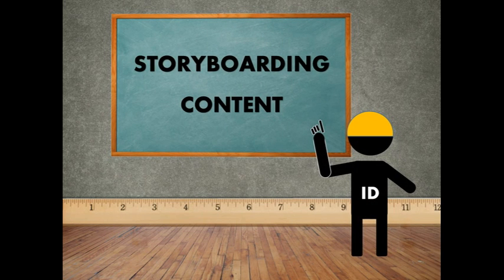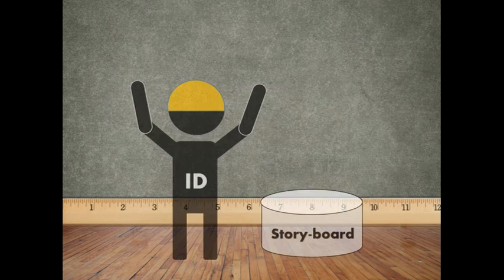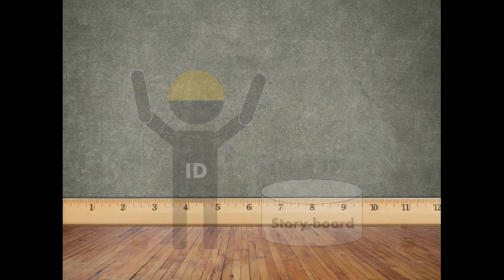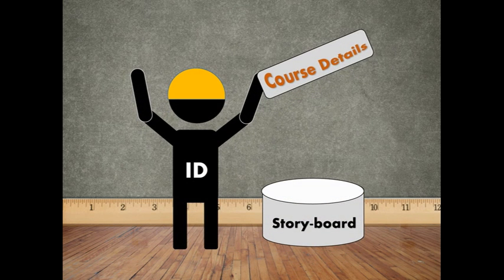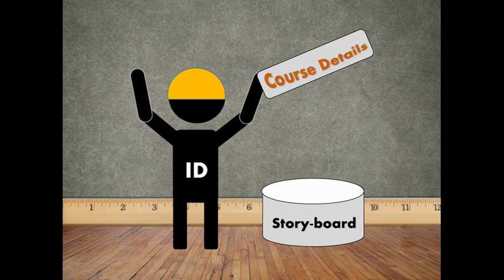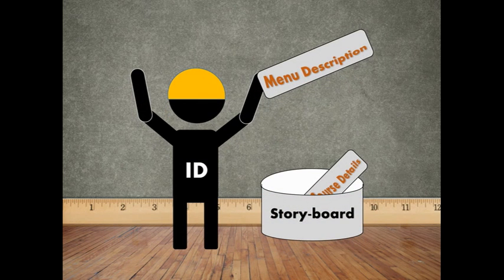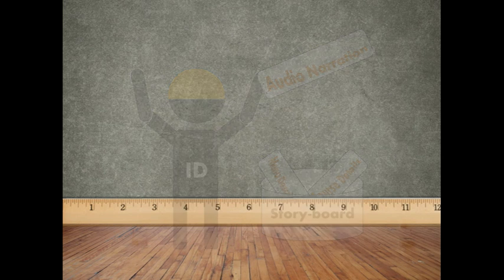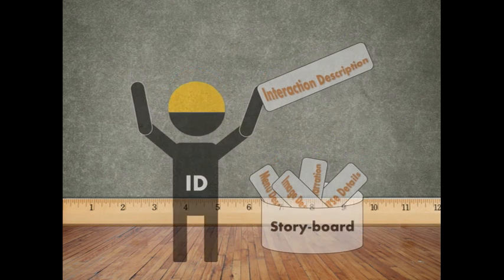Principles of Storyboarding for e-Learning design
A Digital Story on the Principles of Storyboarding. Useful for e-Learning students and professionals who want to know more about the concepts and principles of using storyboards to create e-Learning.